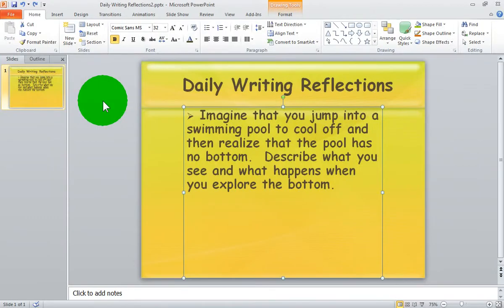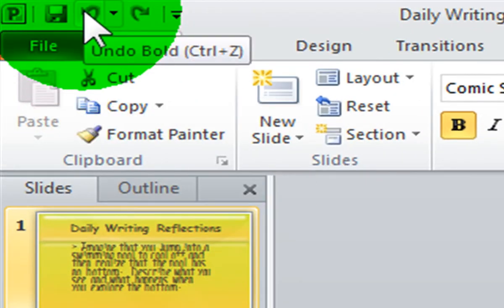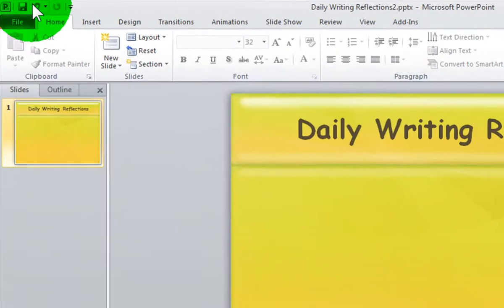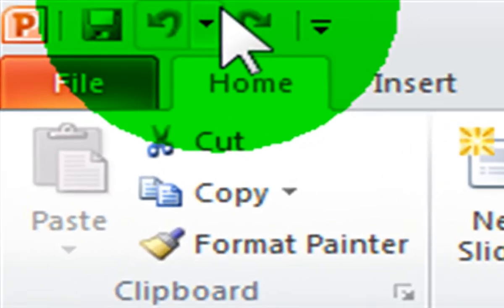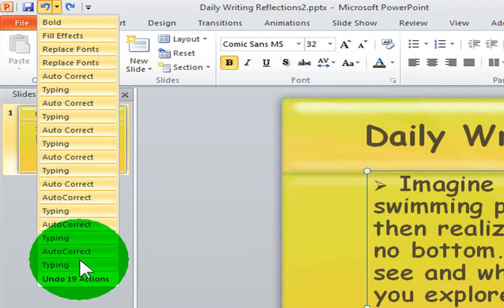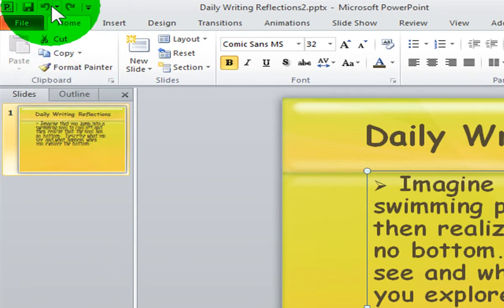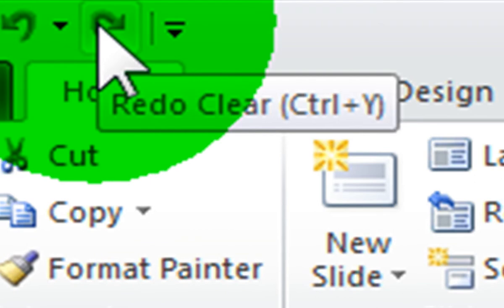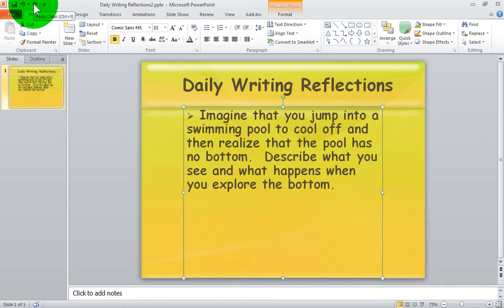How to Use Undo and Redo In PowerPoint 2010 or 2007